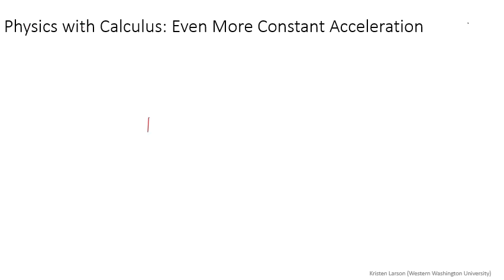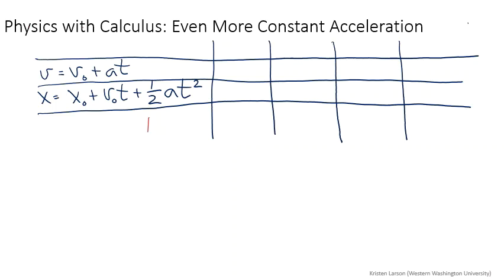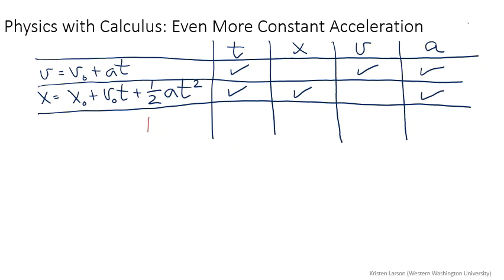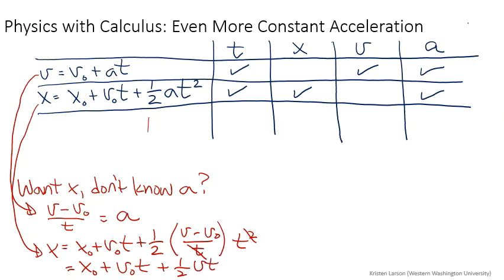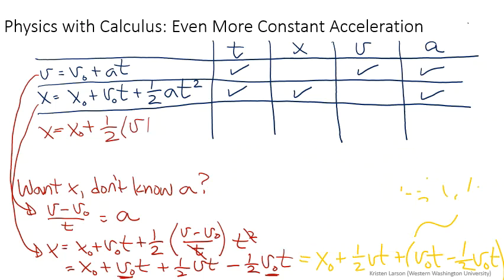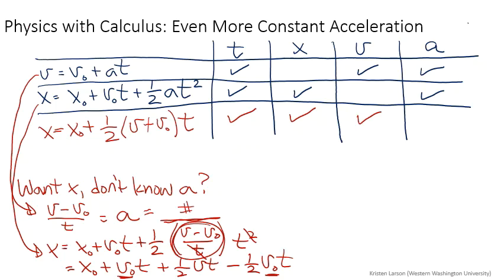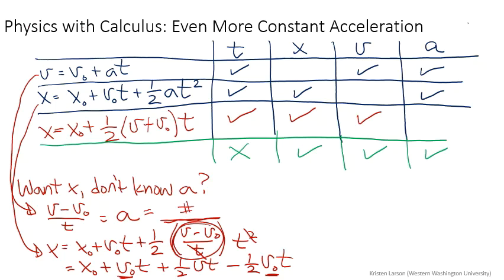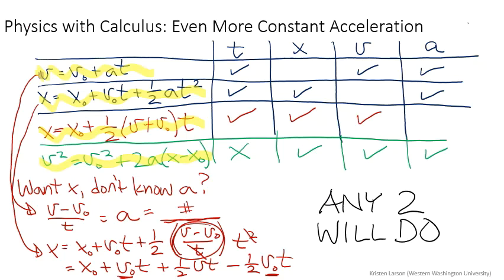Lecturelet 8: Even More Constant Acceleration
With edits!  Errant minus sign fixed. :)